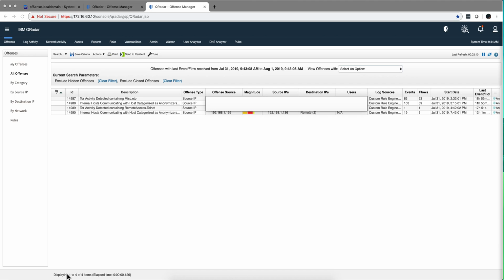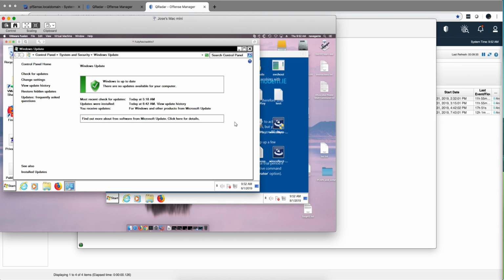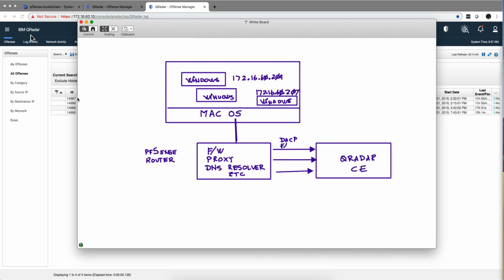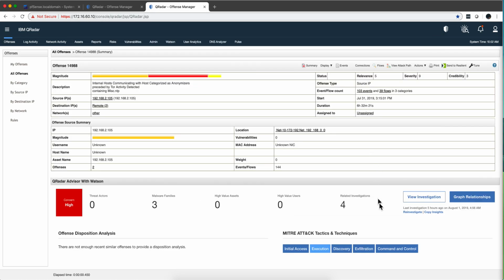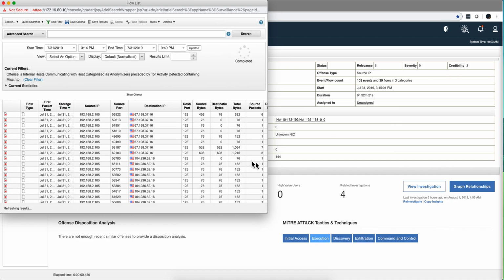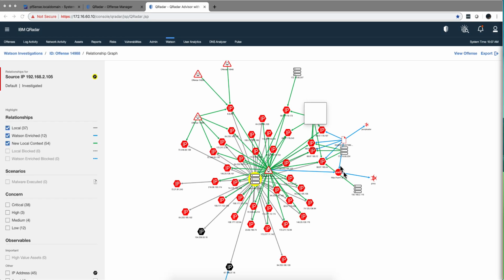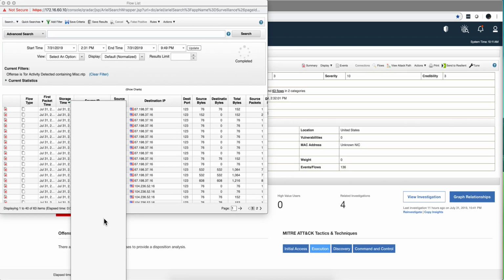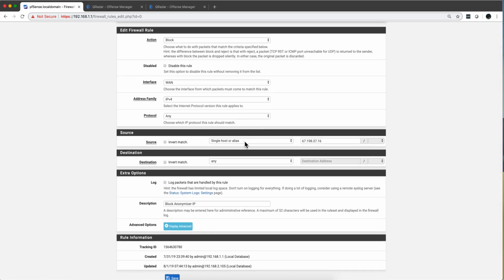A network infection in my home network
ERRATA: At the end of this video I placed a F/W filtering on the SOURCE IP, that is a mistake it should be filtering on the DESTINATION IP instead. The way that rule is in the video it won't prevent the malware to communicate.